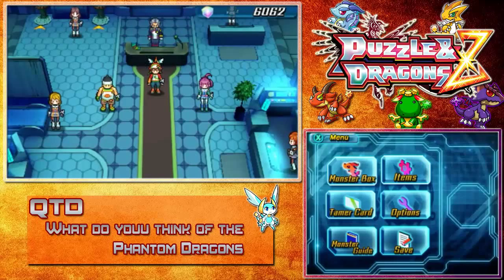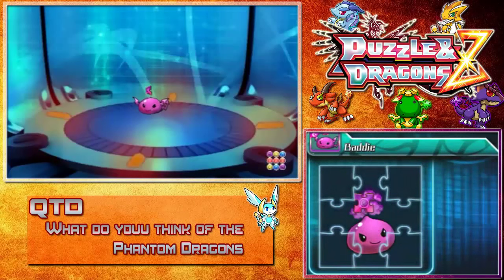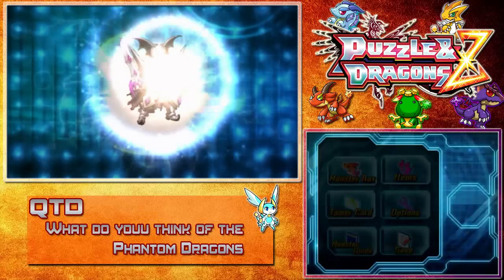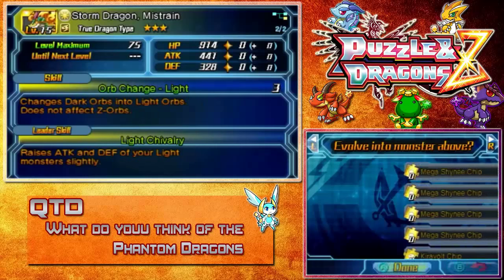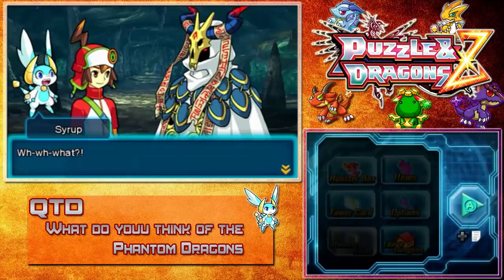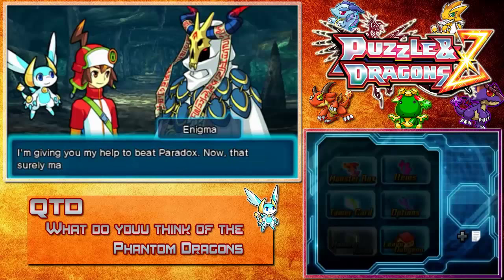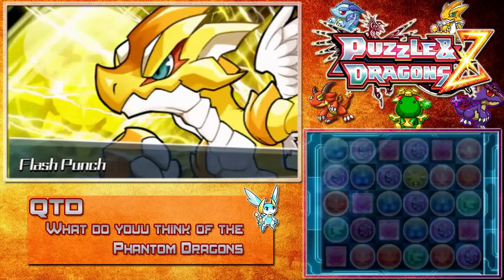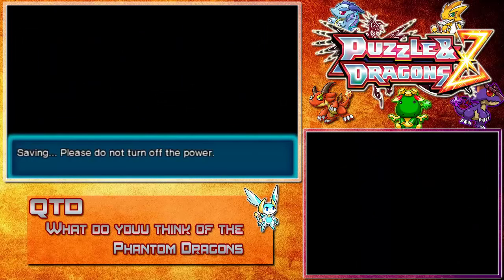Puzzles & Dragons Z Part 10 [Blind] (Knights & Samurai)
We meet our questionable friend Enigma and run into some pretty cool spices of Dragons. and a babysitter who clearly needs some help.

Puzzles & Dragons Z + Super Mario Edition: Nintendo 3DS